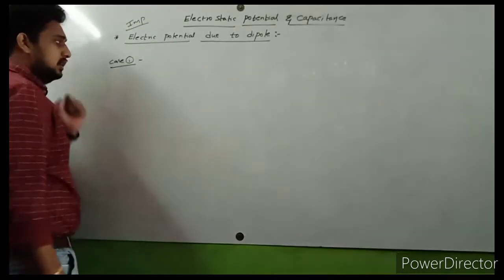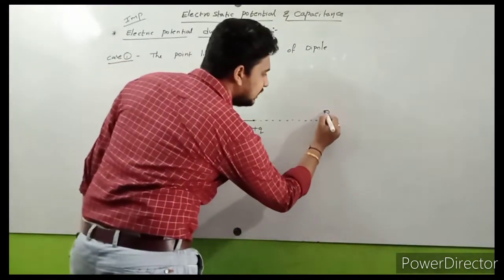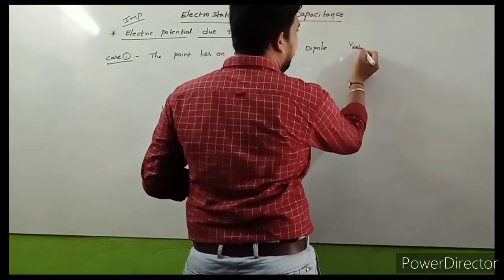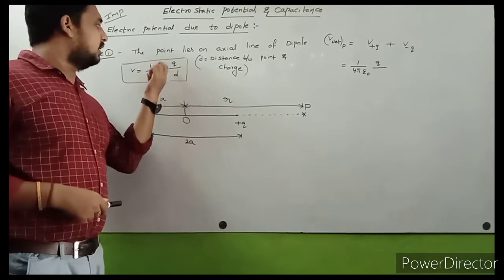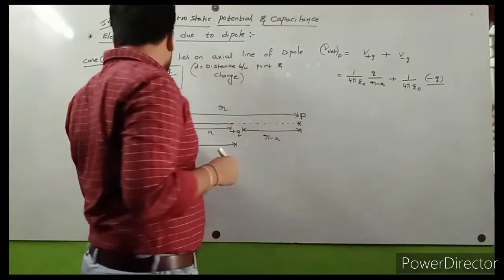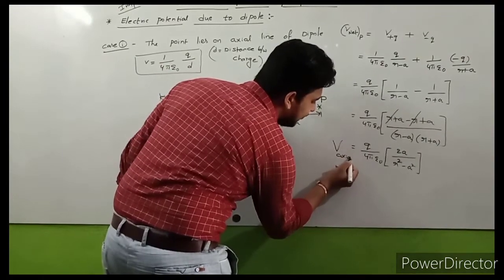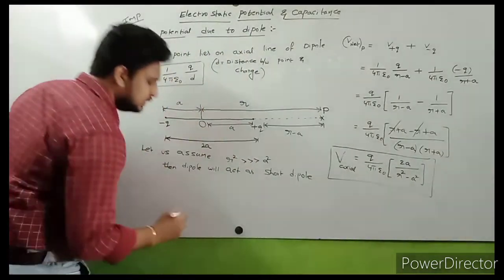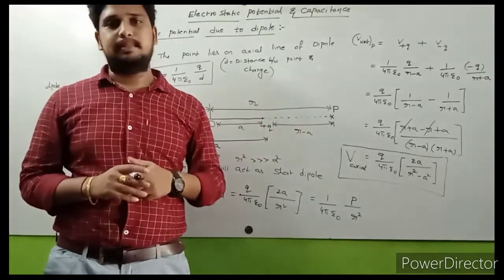Electro -Static Potential and Capacitance(Lc-3)